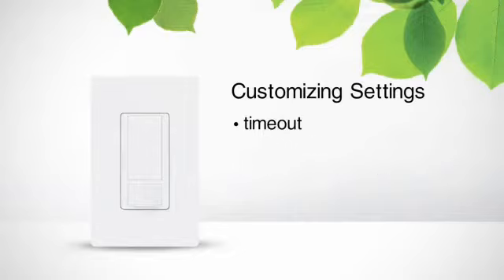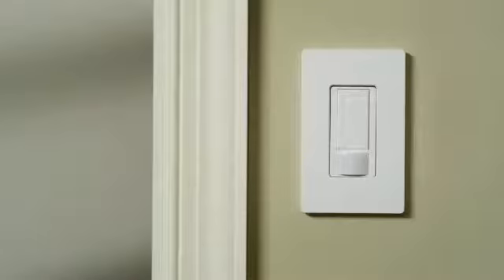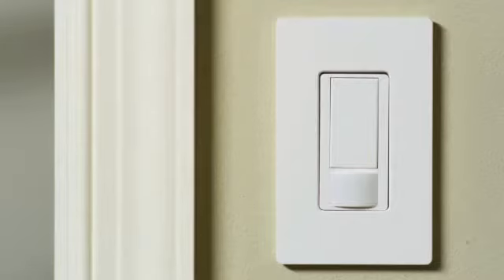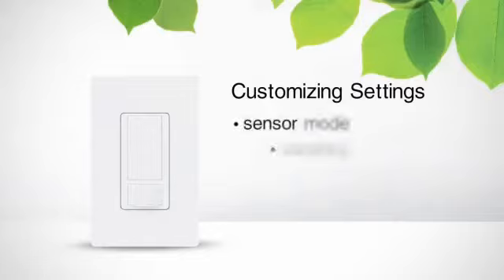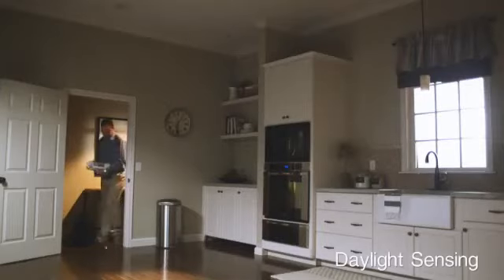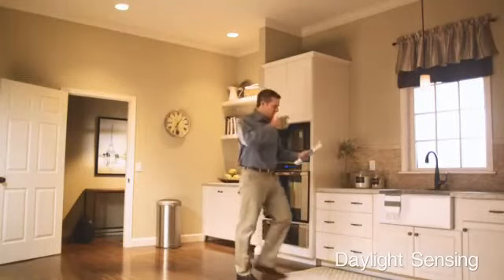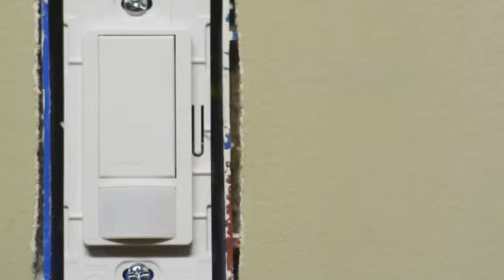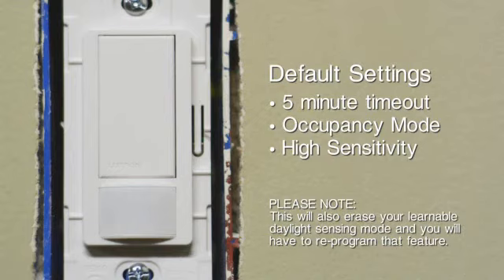Cooper Electric TV: Lutron Maestro Sensors Customizing Settings